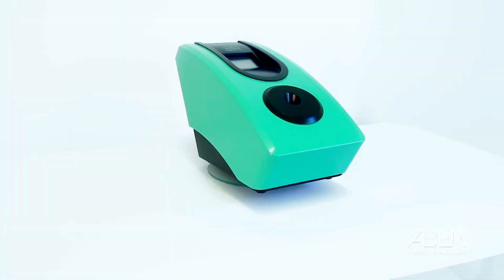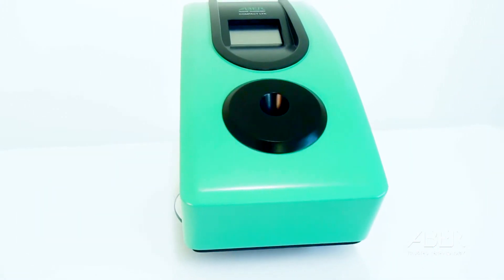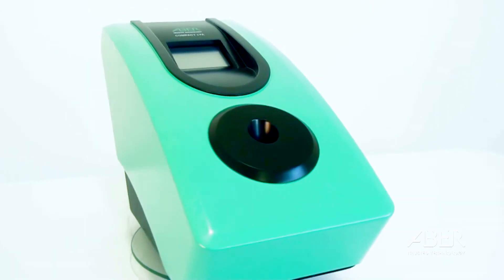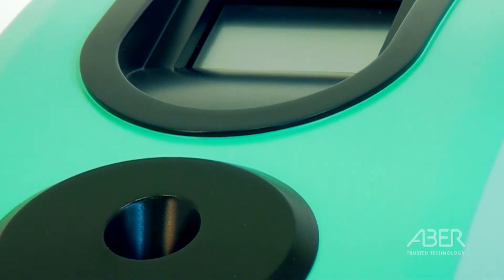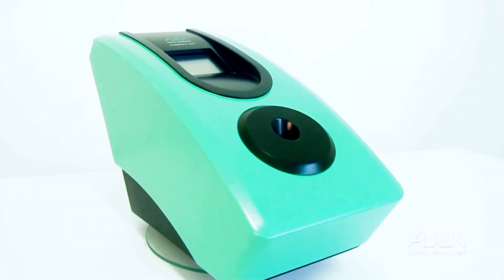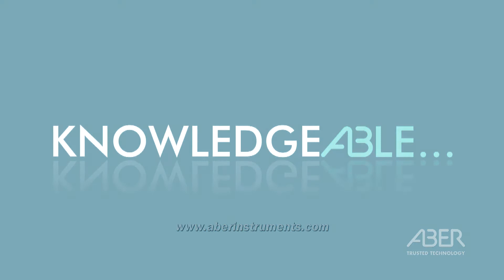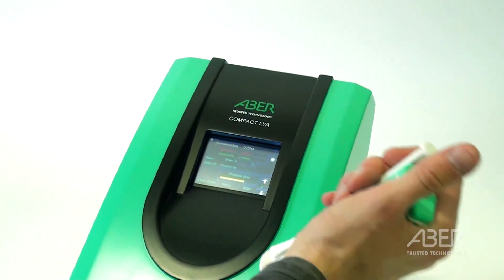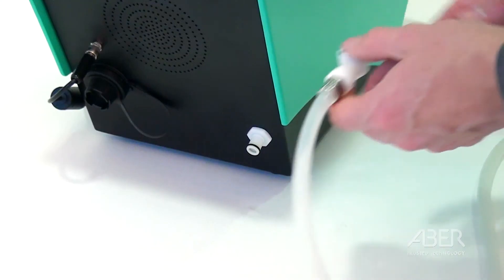ABER COMPACT Lab Yeast Analyser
Compact Lab Yeast Analyser from Aber Instruments,